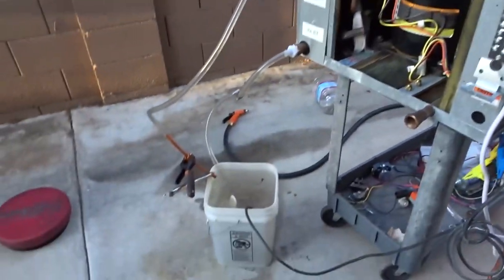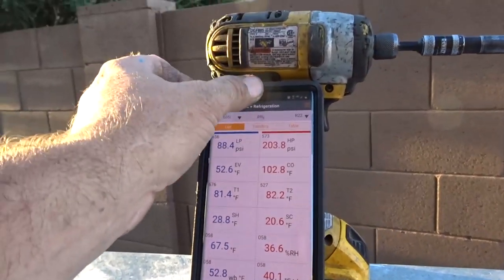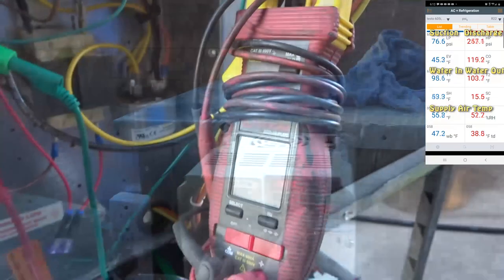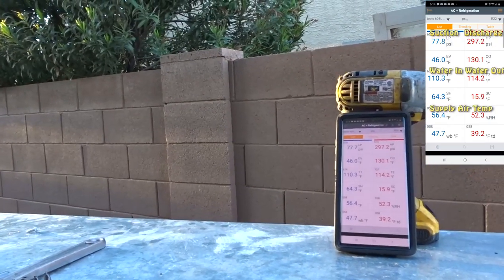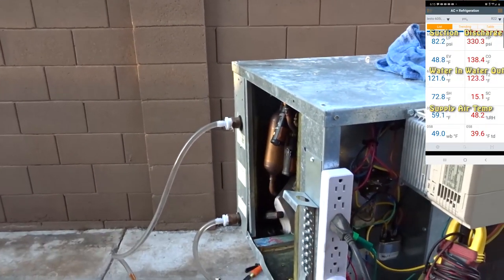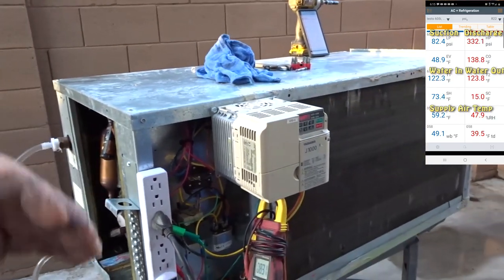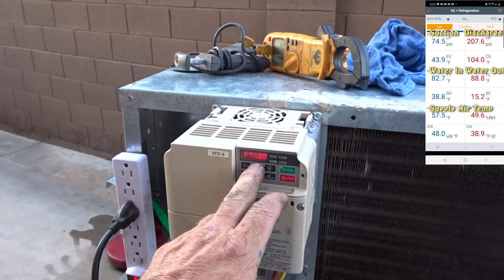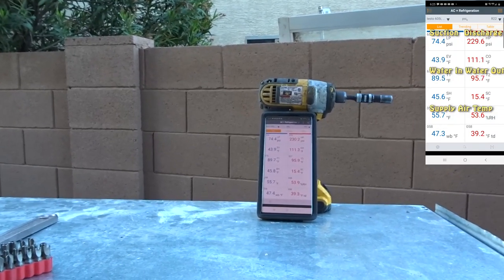The Bastardization of a WSHP into a VFD Water Heater - Part 4 - Finally some progress!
Well, if I only knew that I had this pump in my storage bin the entire time I would have gone right to it the first (or 2nd) time and been a little further ahead! HA!

This time I was able to run the water from 70 deg to 130+ deg within just a few minutes and the head pressure got just above 350 with the total unit amps at approx 10.

I'd like to continue the testing with a larger container for the water and maybe pull a few ounces of refrigerant to see if it will lower the head pressure a pinch without diminishing performance.

It's probably working good enough now to also mount the VFD inside the unit and switch it on with a dry contact switch and adjust speed with a simple potentiometer to vary the 0-10 VDC speed reference input.

If this works I'll probably move on to some more frankenstein HVAC projects with one of those Bastard Goodman Heat Pumps in my house! BWAH HA HA HA!